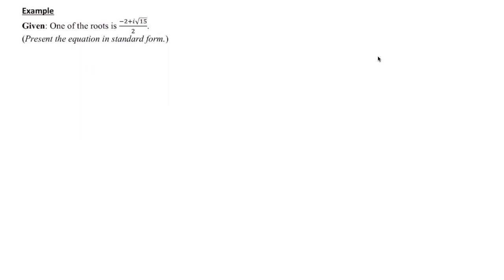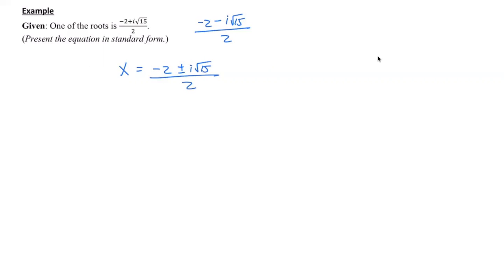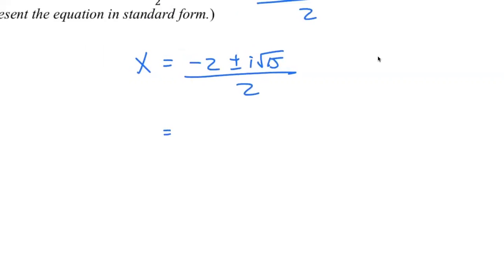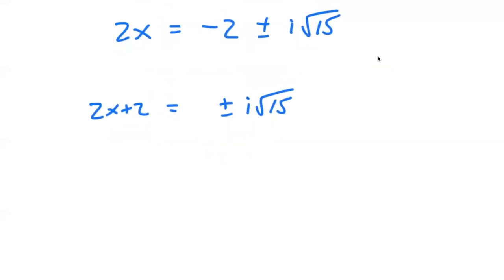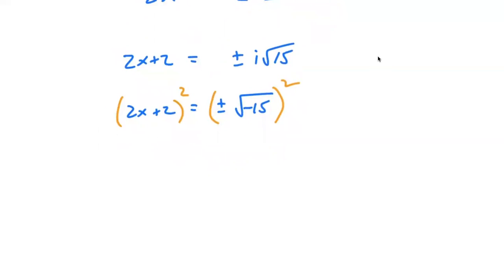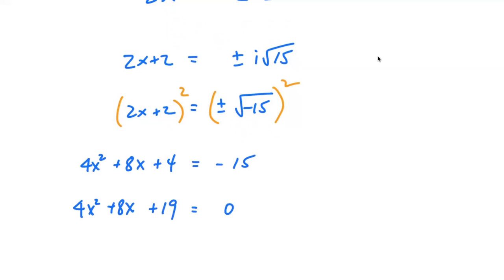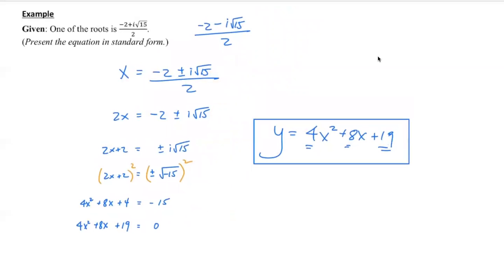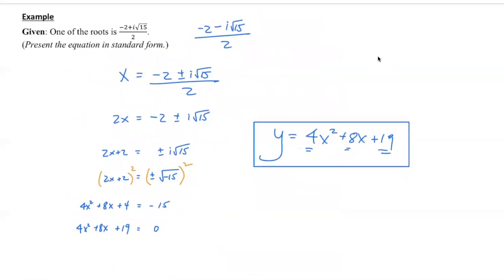[Alg2] Writing Quadratic Equations with Given Info - Part 5